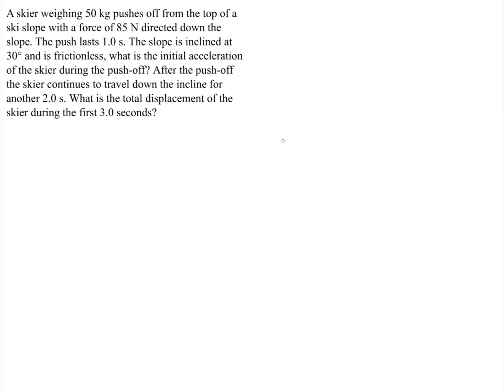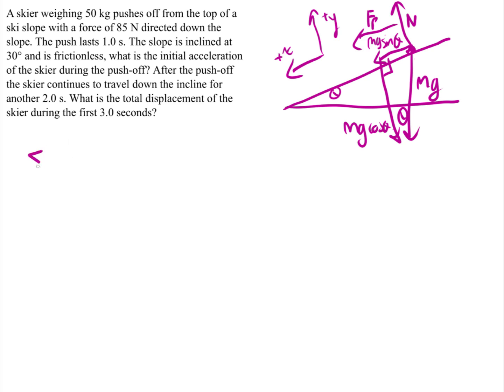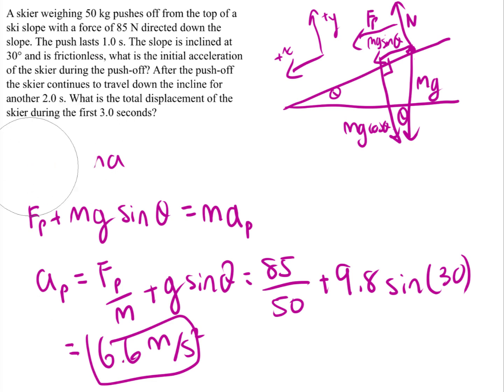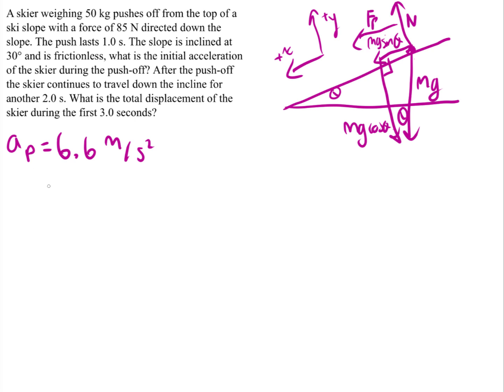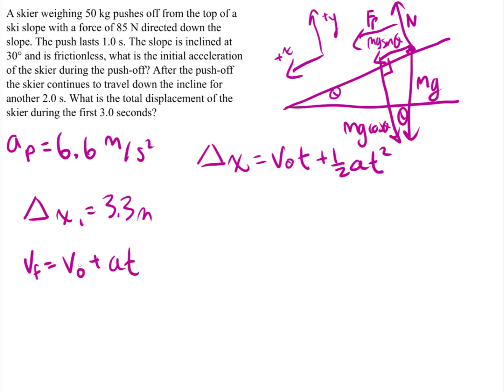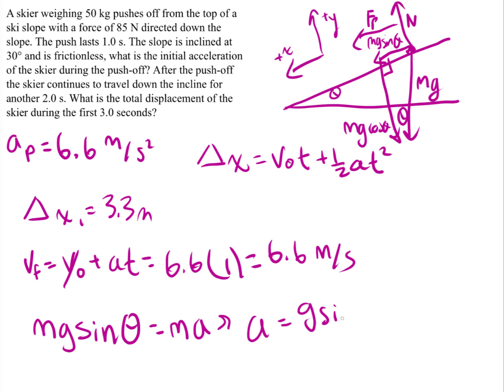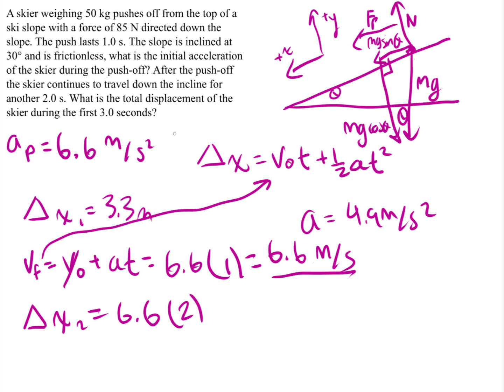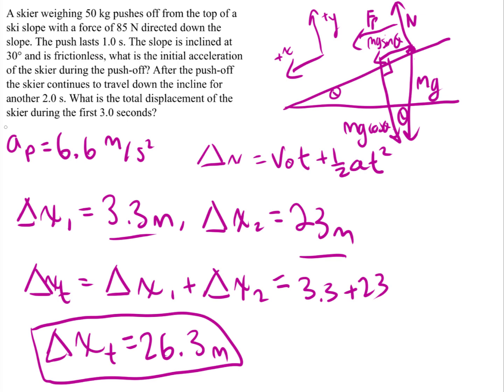Skier on a Slope - Physics Master for College Physics, AP Physics, & SAT Physics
This video will show you how to use Newton's laws to solve a problem involving a skier pushing himself off of a slope.